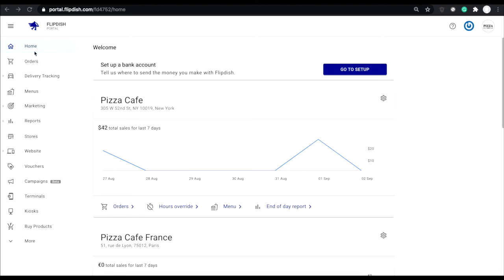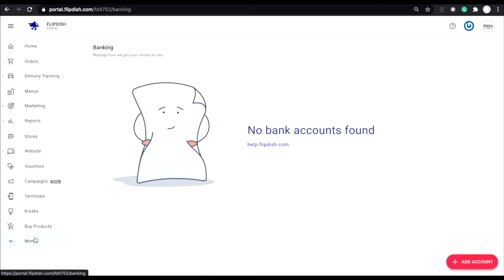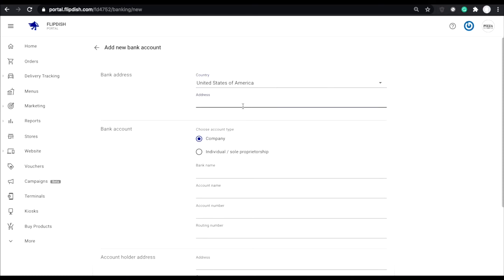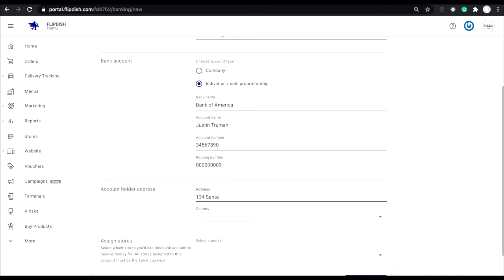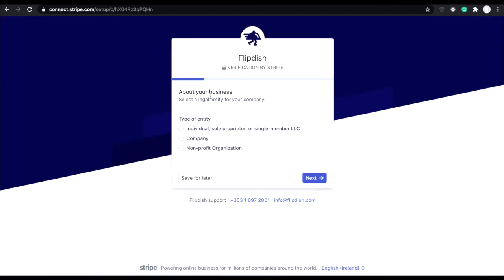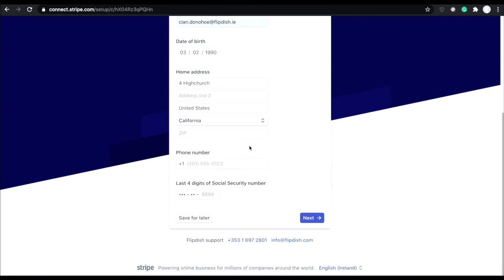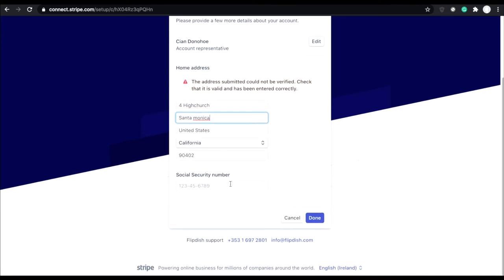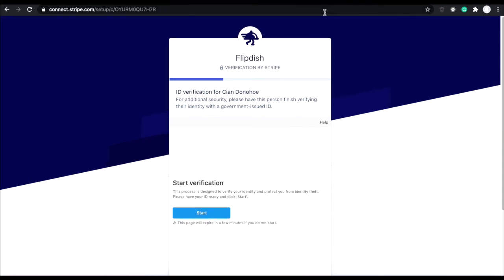Adding a Bank Account - Flipdish Tutorials